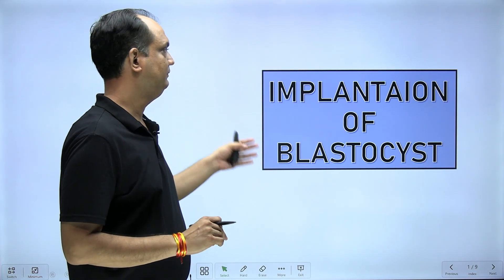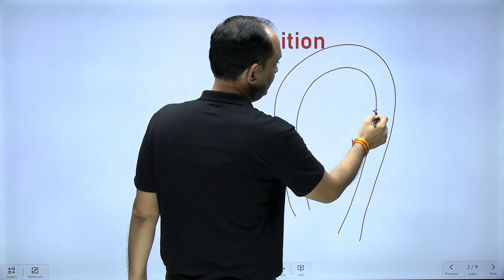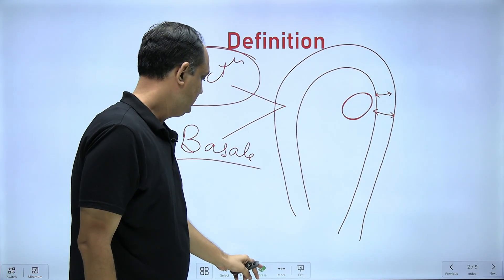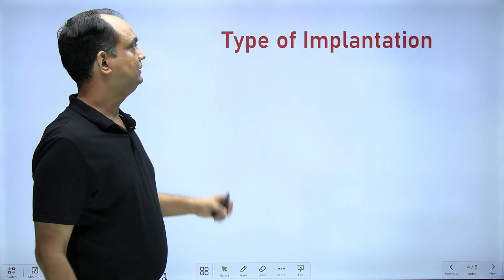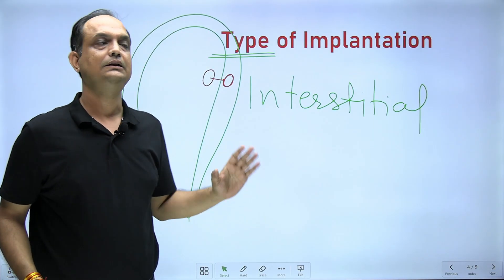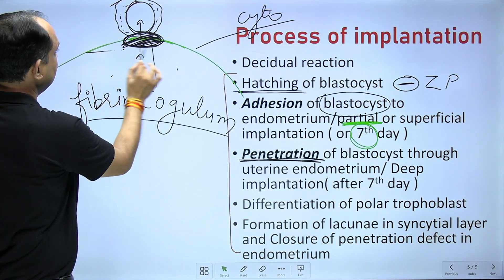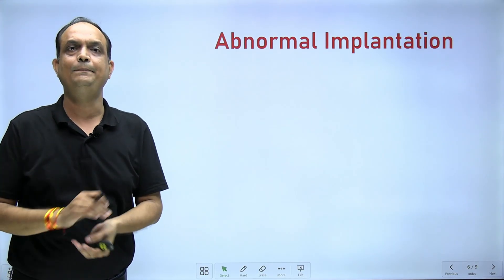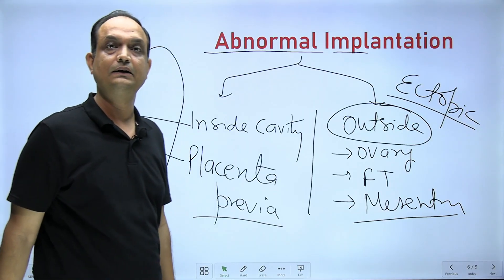Implantation of Embryo | blastocyst | Embryology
What are the steps of implantation of blastocyst into endometrium?
Implantation process of blastocyst.
What is the hatching of blastocyst?
What is abnormal types of implantation.
Steps of implantation.
first week of development of embryo.